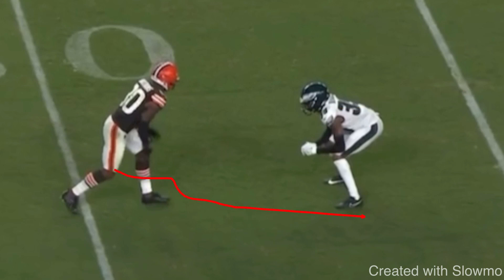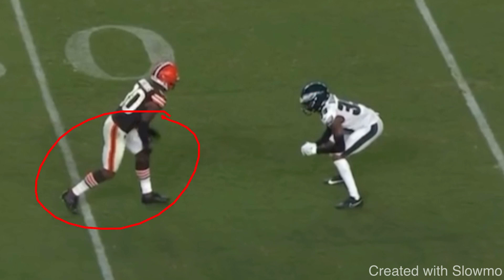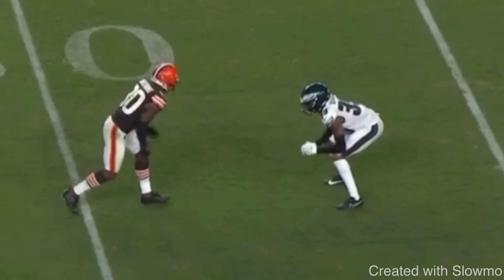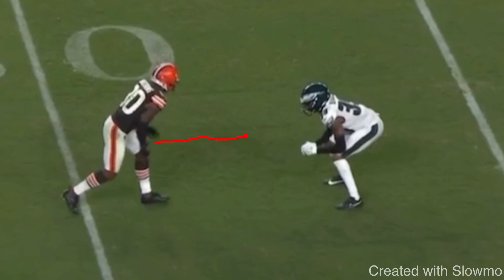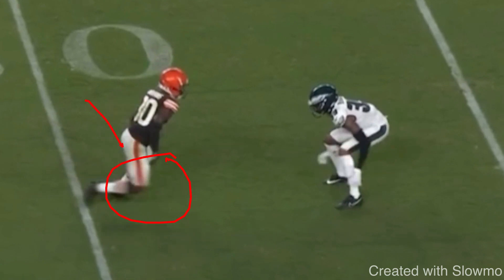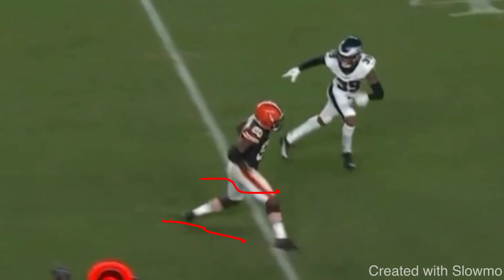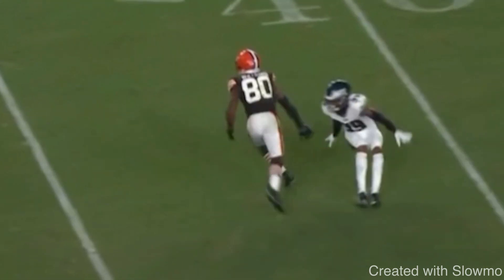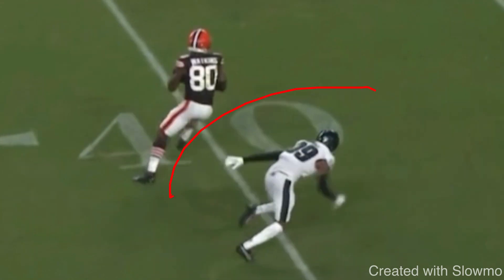Learn This UNGUARDABLE Move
In this video I breakdown AN UNGUARDABLE MOVE ALL WRs NEED TO LEARN. I hope you enjoy!